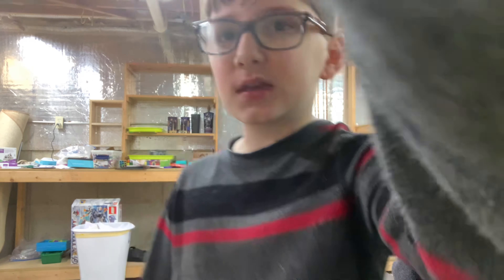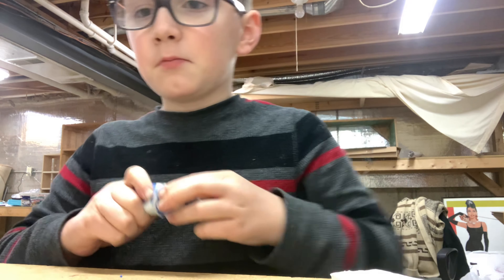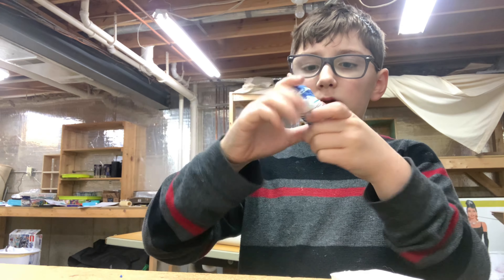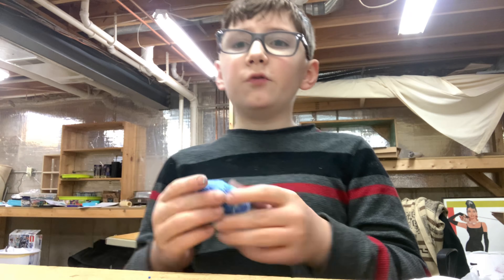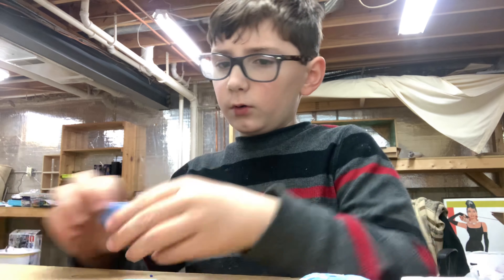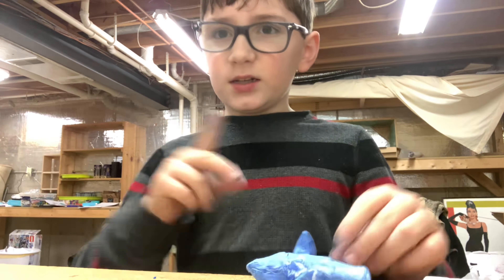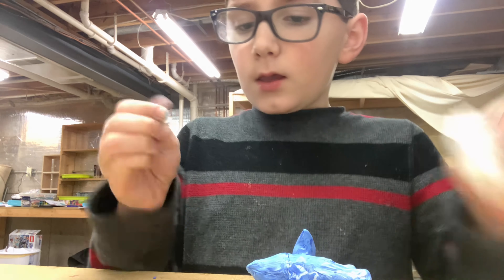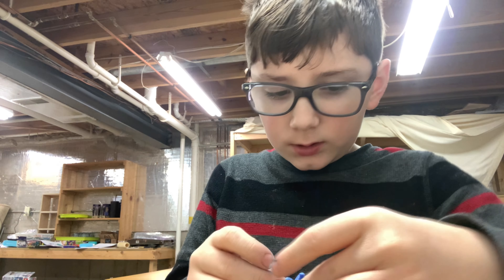How to make regice from Pokémon out of clay!